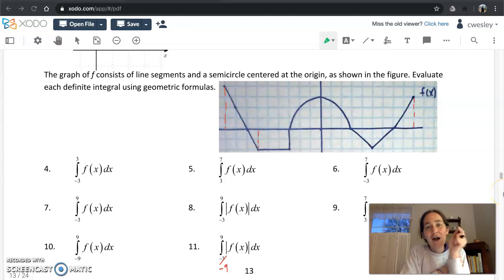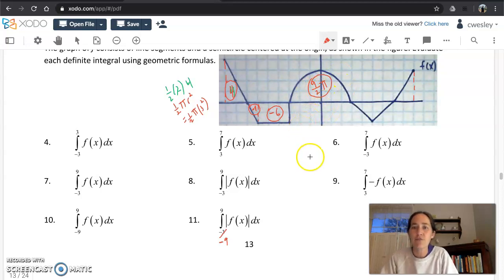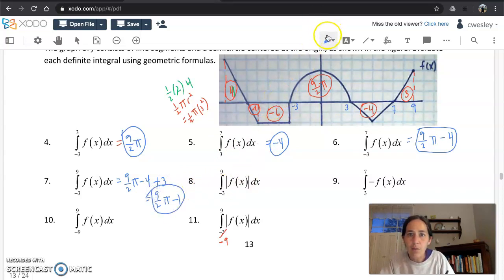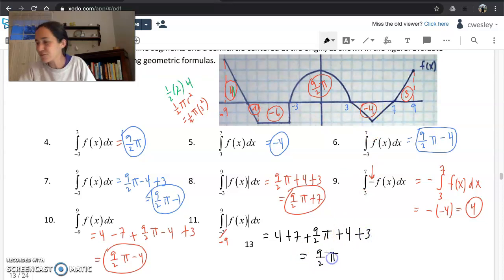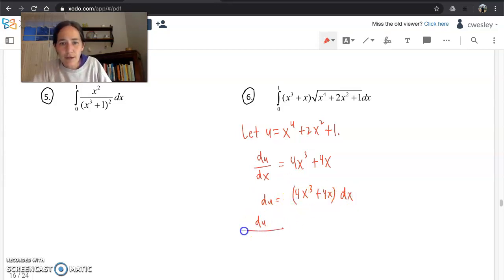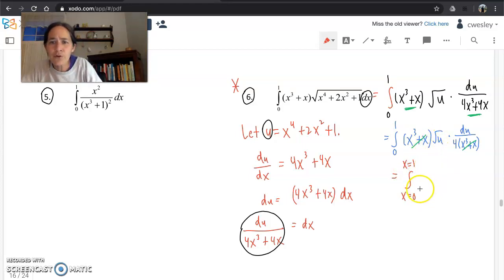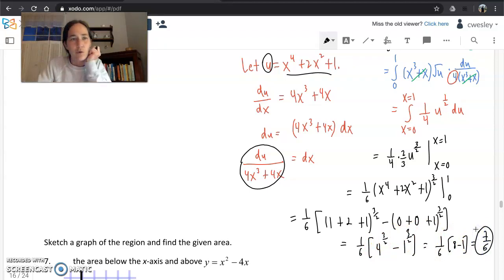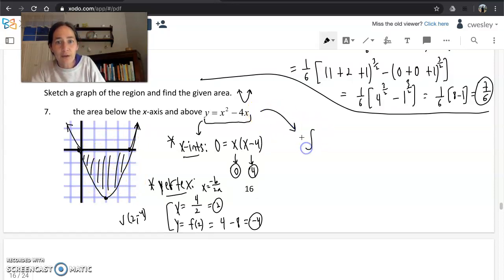Acc Calc Area Under a Curve Day 2 Part 2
Definite Integrals Packet p.13,16